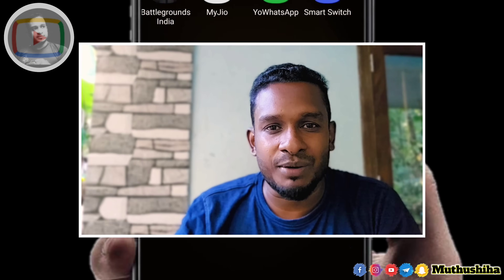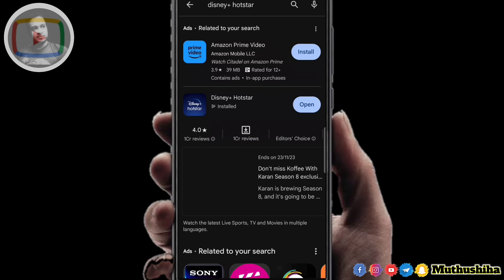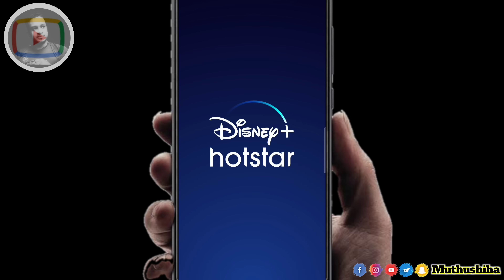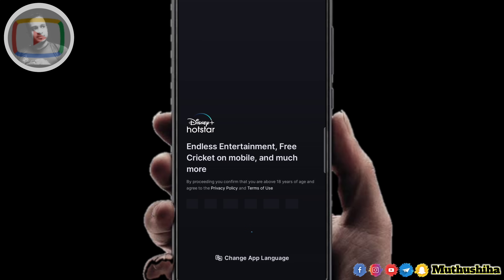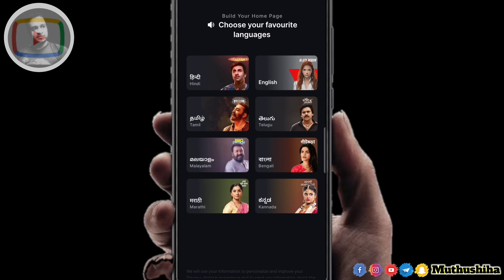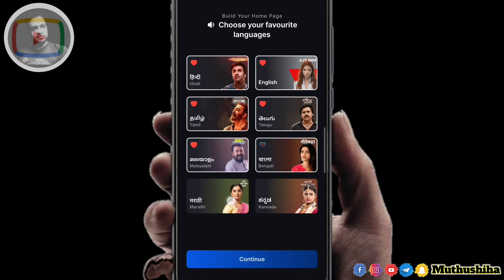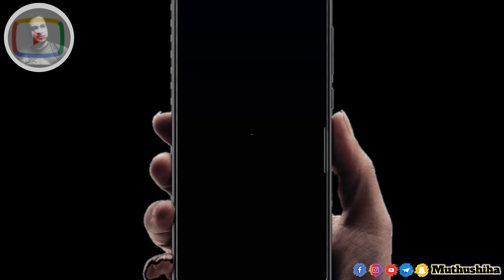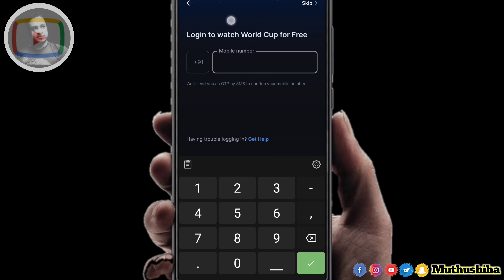How to Watch World Cup 2023 Live in Mobile | muthushiha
വേൾഡ് കപ്പ് ക്രിക്കറ്റ് ലൈവായി കാണാം  ഫ്രീയായി 👌